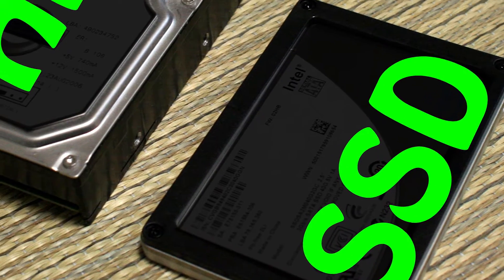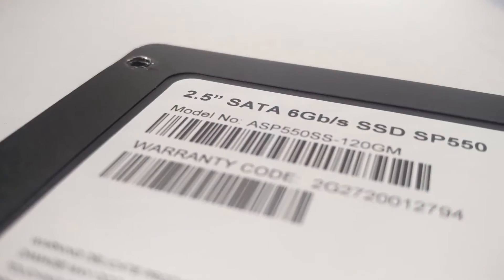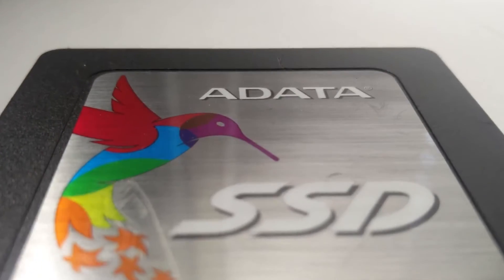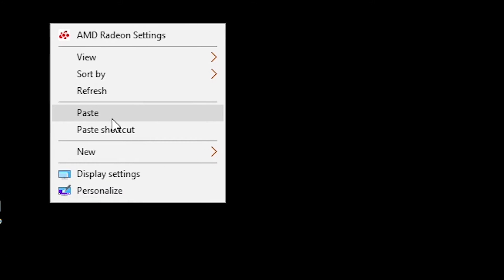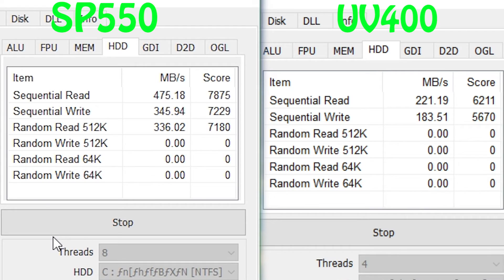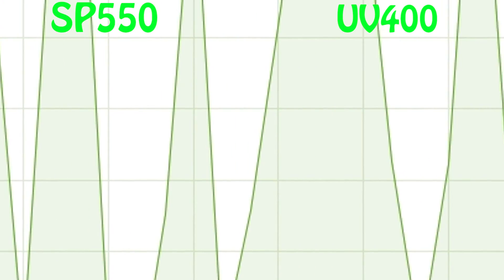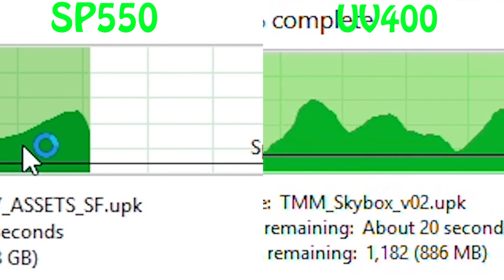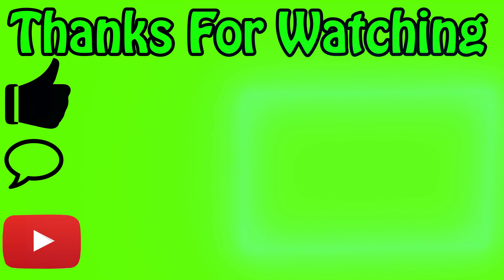ADATA SP550 and Kingston UV400-Review, Benchmark and Comparison.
Here is an Review of the ADATA SP550 and Kingston UV400. Benchmark-ed with Atto and Crystal disk benchmark.